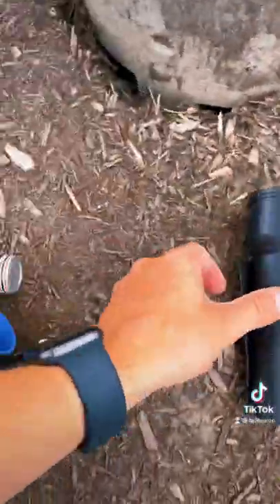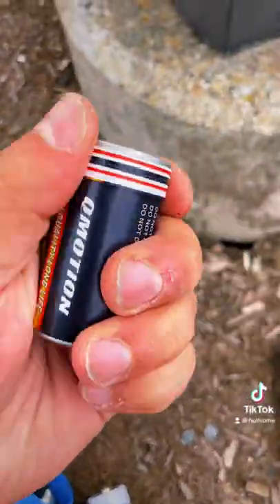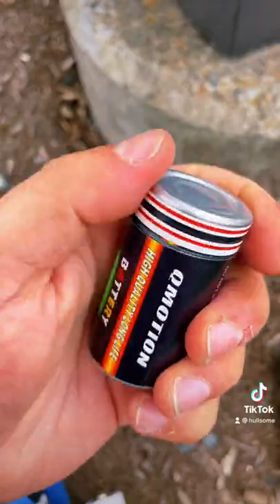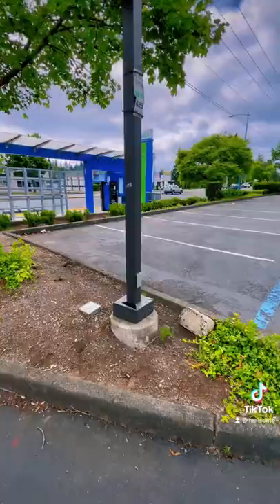This Is Easily The Best LPC I Have Ever Found! Did You Figure It Out Before Me?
I have found some pretty bland LPC's in my geocaching days and that is because the truth is...it's hard to be creative with them. They're typically in a little altoid container or an old pill bottle. Not this one though. I was pleasantly surprised when I lifted this LPC up and found a cache that gave me more of a challenge to sign the log.

When I first grabbed the flashlight that I found under this LPC, I unscrewed the top and figured the log would just come right out. Instead, two batteries came out and I thought for a second I had to use the flashlight to find the geocache or that I was looking in the wrong place. After taking a closer look, I realized that one of the batteries was actually disguised as a geocaching container. I unscrewed the cap and signed the paper log that was hidden inside!

It was so great to find a LPC that was unique and different from any others I've found. It inspired me to make more creative LPC caches so that people can enjoy finding them and get a pleasant surprise when they realize it isn't just an altoid tin with a paper log inside. What is your favorite LPC you have ever found?